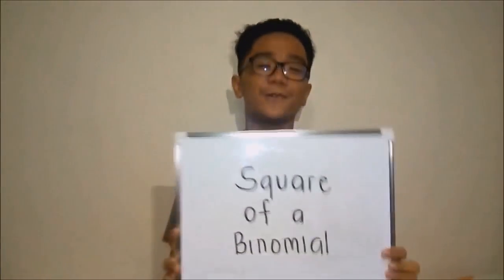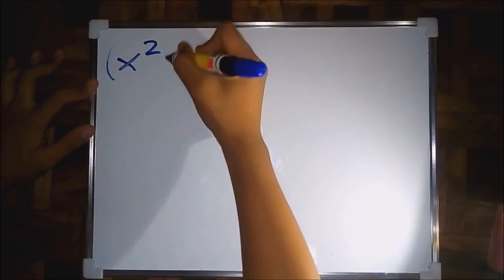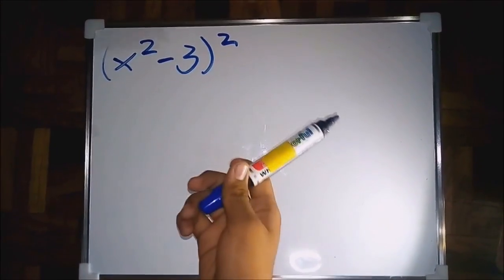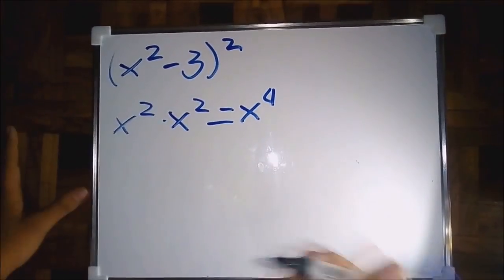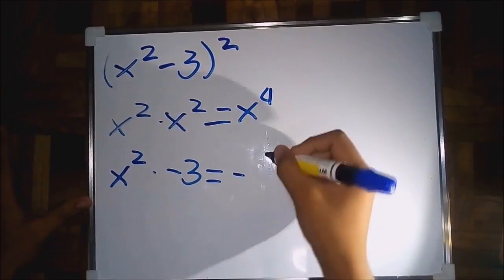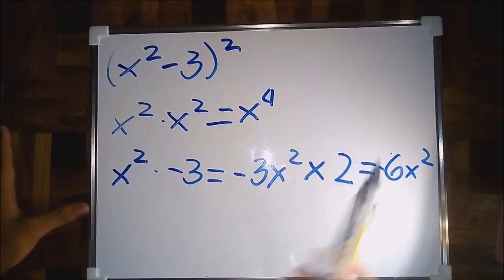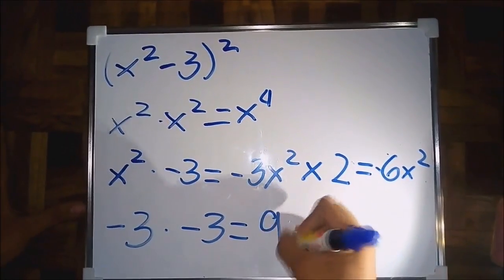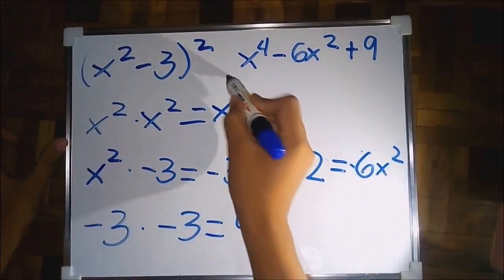Square of a binomial(shortcut)